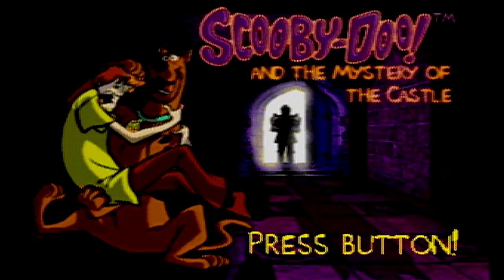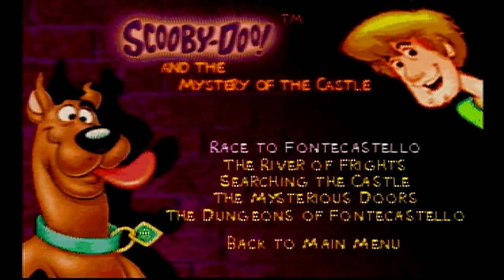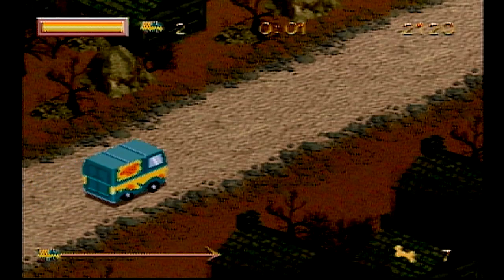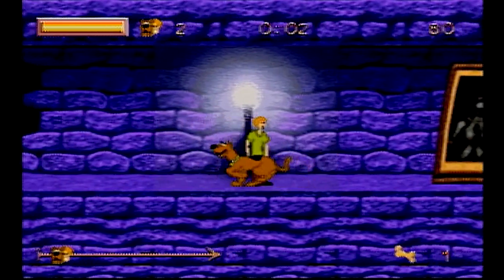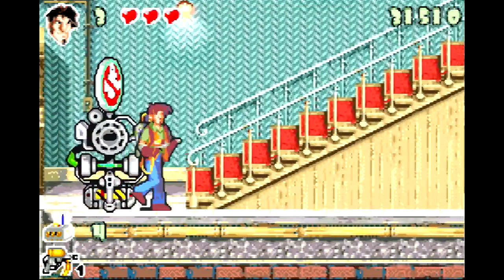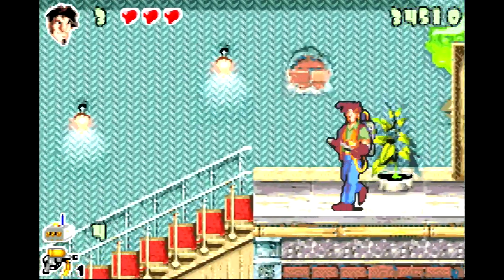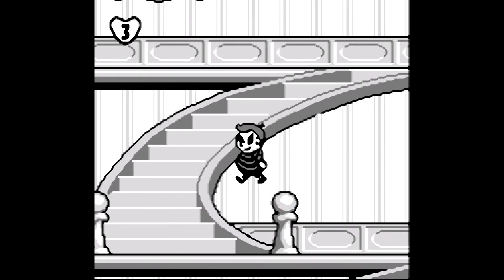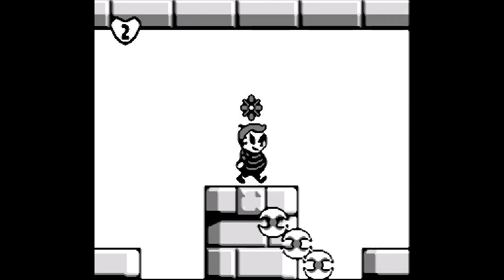HALLOWEEN RETRO VIDEO GAME PICK UPS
Here are some games I picked up just for the Halloween season. 2 out of 3 are really good. You decide about the 3rd...